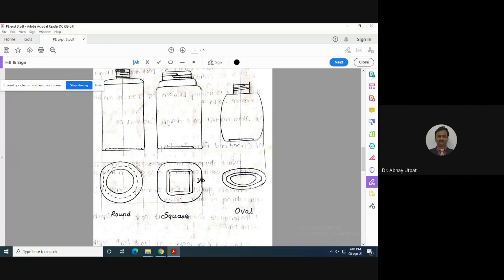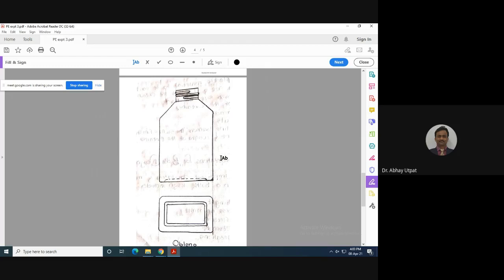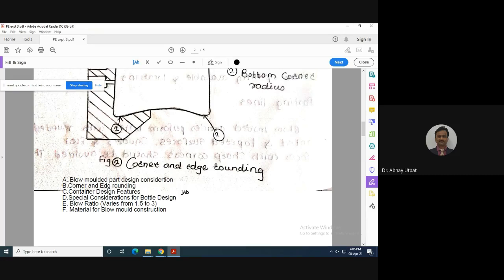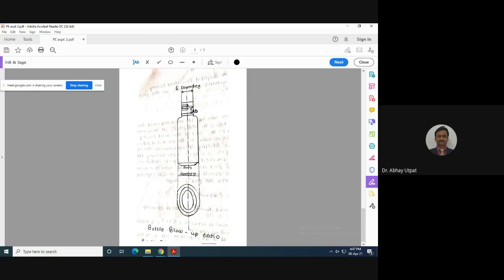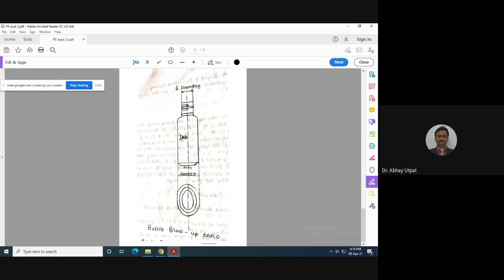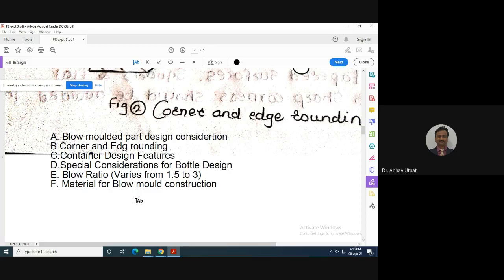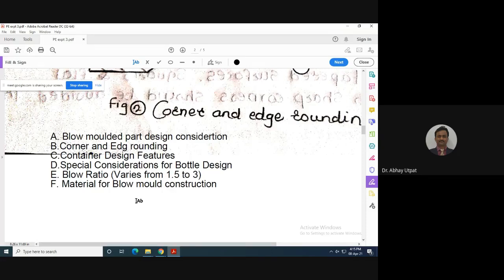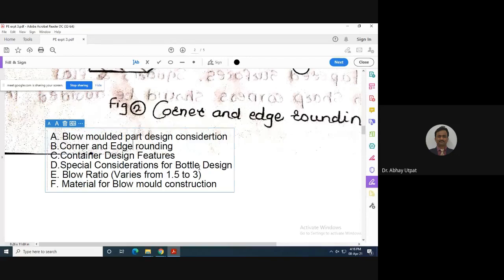PE Lect 32